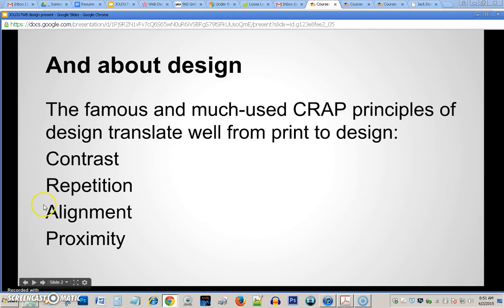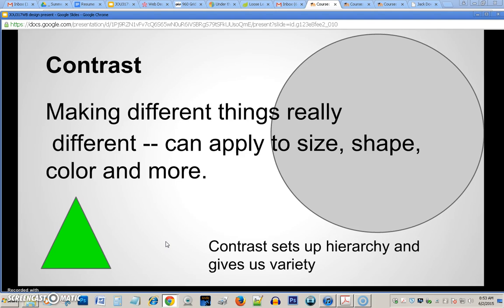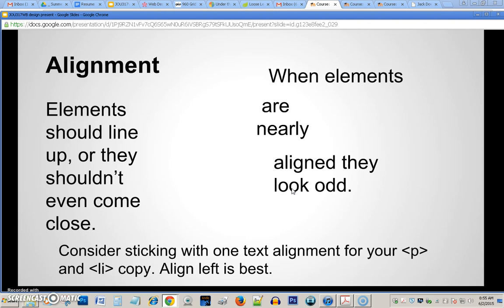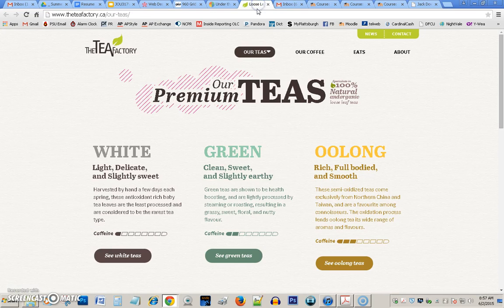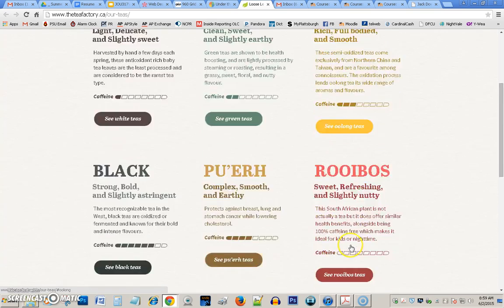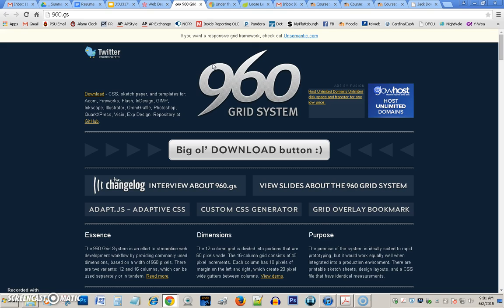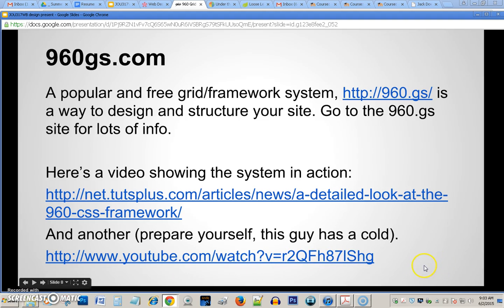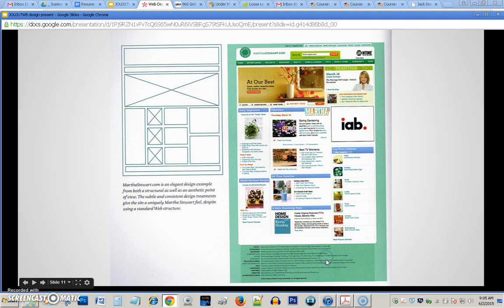JOU317WB -- Design Part 1